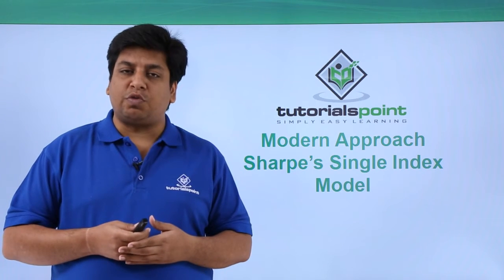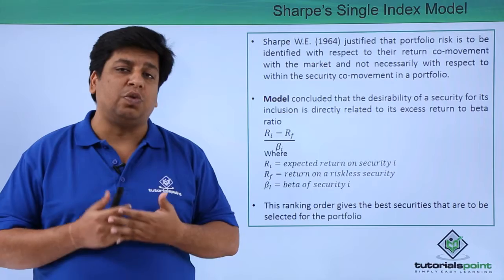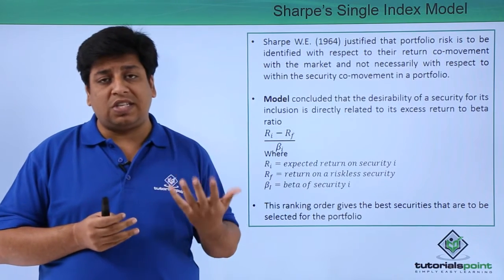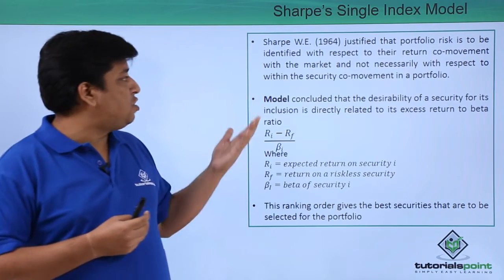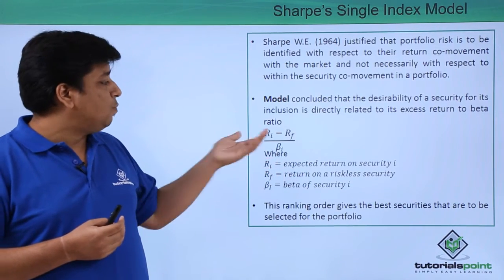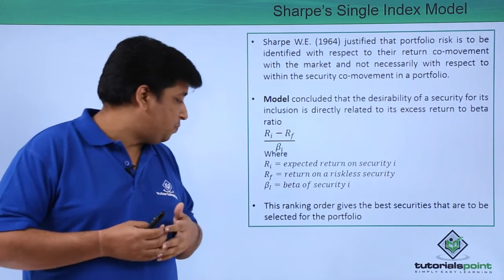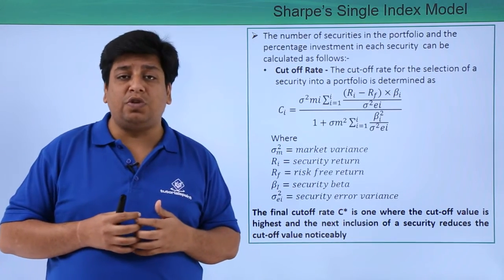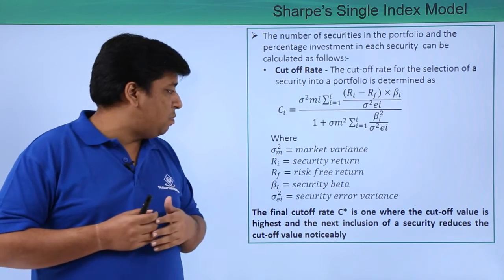Analysis of Investment - Modern Approach Sharpe's Single Index Model